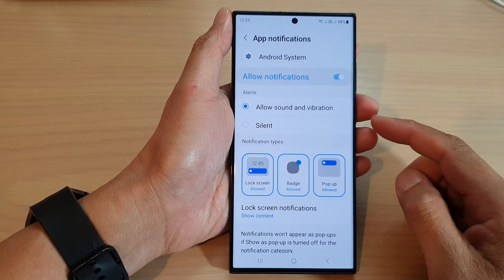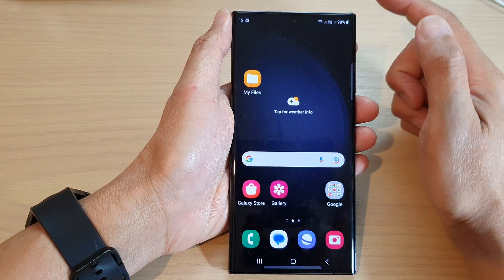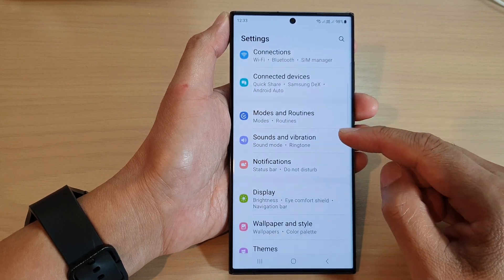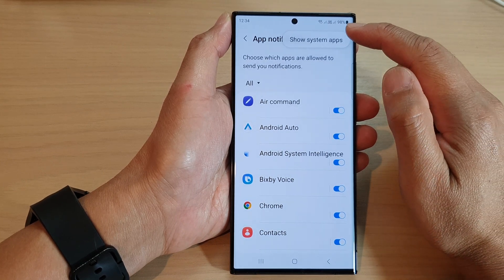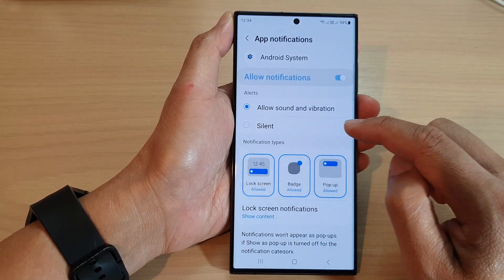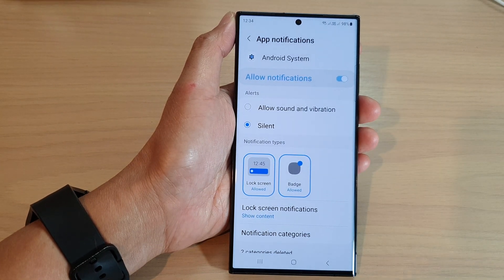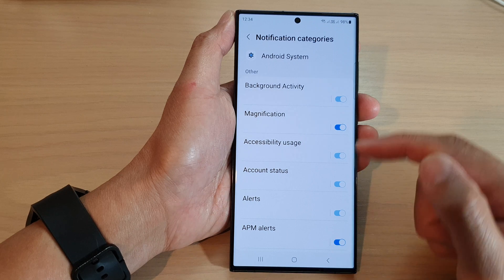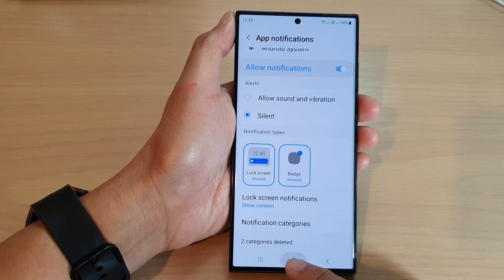Galaxy S23's: How to Set Android System Notifications to Silent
Learn how you can set Android System Notifications to Silent on the Samsung Galaxy S23/S23+/Ultra.

There are several benefits to setting Android system notifications to silent on a Galaxy S23:

1. Reduced Distractions: Notifications can be a major source of distraction, especially if they constantly interrupt your work or personal time. By setting Android system notifications to silent, you can reduce these distractions and improve your productivity.

2. Better Focus: With fewer interruptions, you can focus better on the task at hand. This is particularly important if you're working on a project that requires a high level of concentration.

3. Increased Privacy: Silent notifications won't display on the lock screen or notification panel, so you can keep your personal information more private.

4. Longer Battery Life: Notifications can drain your phone's battery by constantly waking up the screen and turning on the vibration or sound alerts. By turning off these notifications, you can extend your phone's battery life.

5. Better Sleep: If you're someone who sleeps with their phone nearby, silent notifications can prevent the bright light and sound from disturbing your sleep.

Overall, setting Android system notifications to silent can help you be more productive, focused, and even improve your mental and physical health.